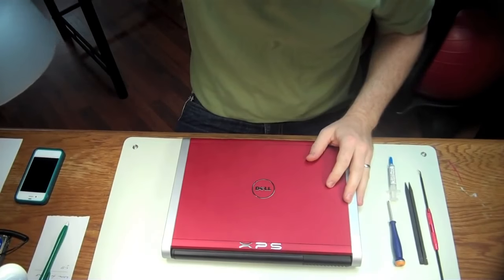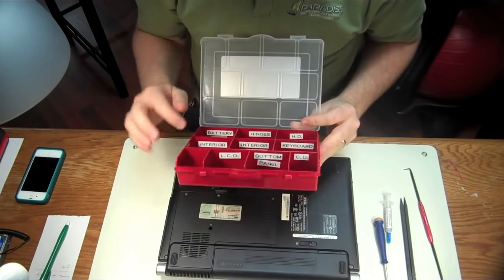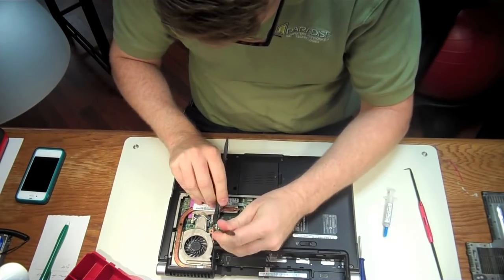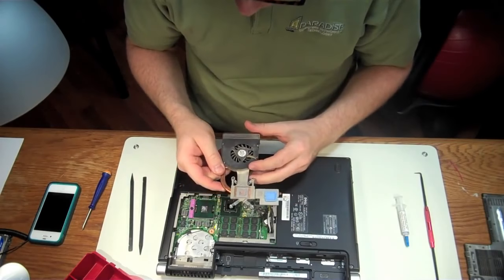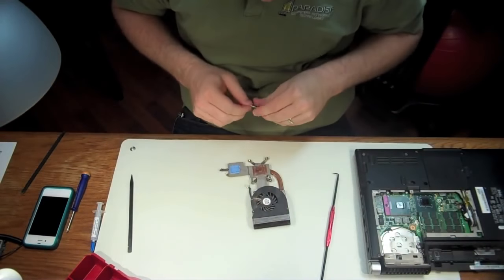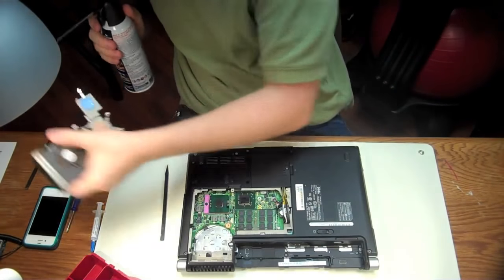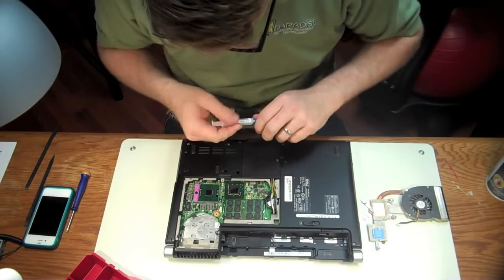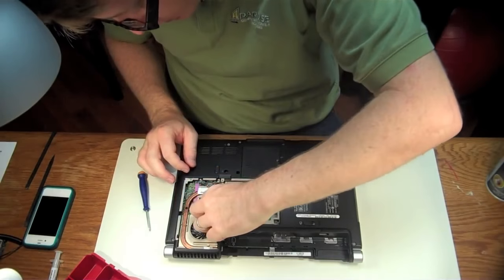Dell XPS Laptop Fan Cleaning Overheating Issue Solved